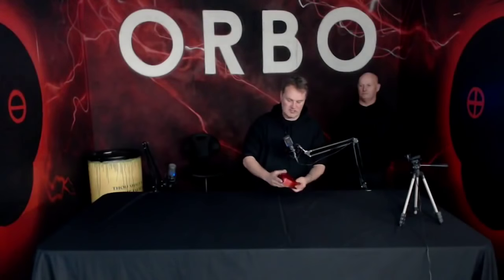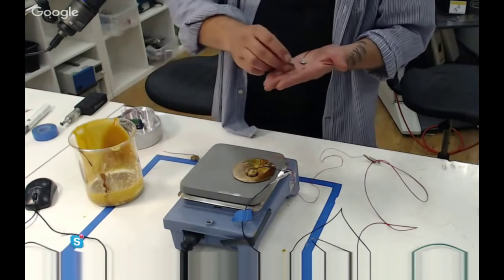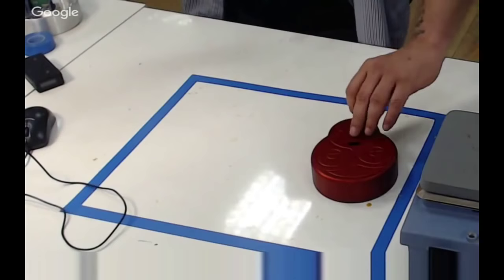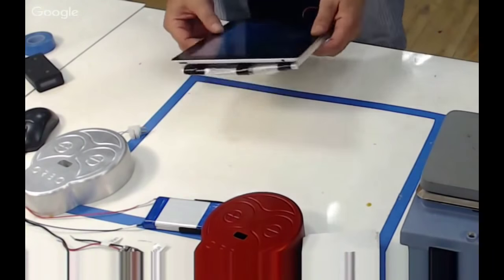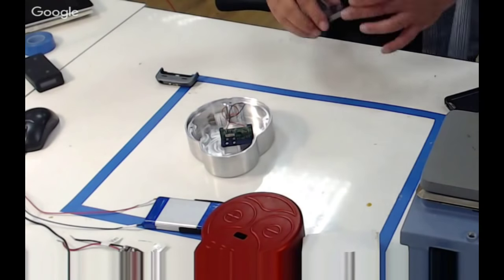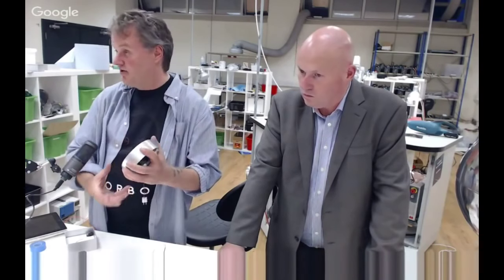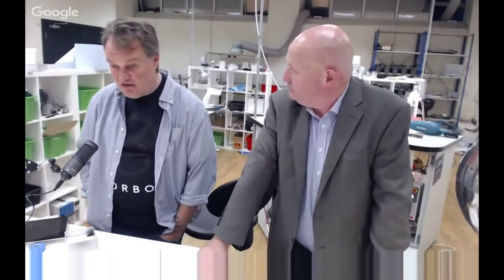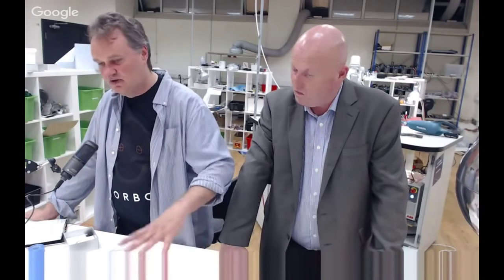Free Energy Device - The Orbo Cube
This is the new Steorn Orbo Cube Charger , a Solid State Free Energy PowerBank Mobile Phone Charger via USB plug.
I made this compilation from 2 Clips I found online and from their Facebook Page at:
which will be redirected to Steorn´s Facebook Page.

The Research for the AHBA COIL

Credits to: DANIEL NUNEZ
JosteinZG, Rodrigo Luque, Rolland Gregg, humanproductions, MrWarrensk, LemonKush135, shadym1lkman, netremo, MagnetResearch3, Anton Miroshnichenko, rwg42985, artepakt, TheOldScientist, Jack Scholze, flashguru1970, firepinto, J Price,

MARCO RODIN and RANDY POWELL